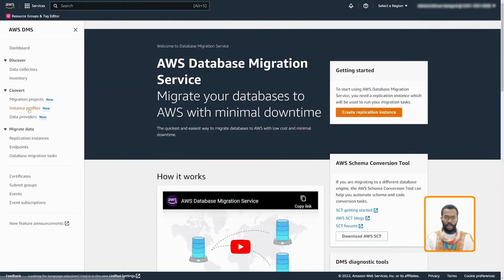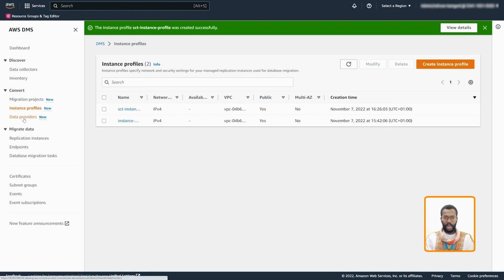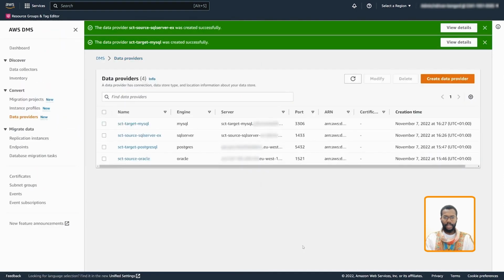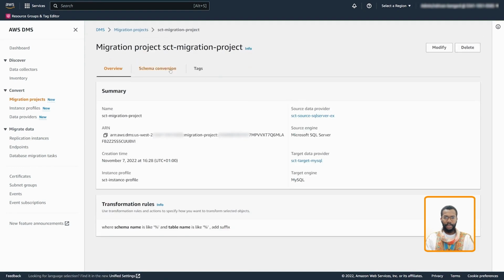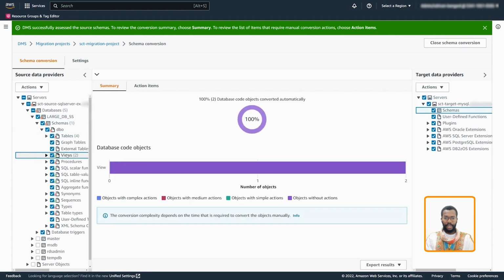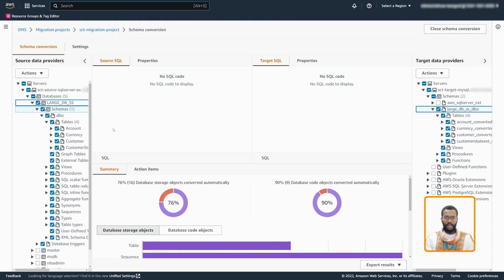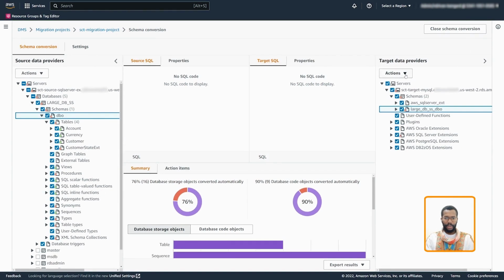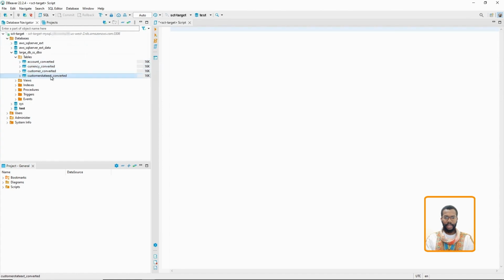AWS DMS Step-by-Step Tutorial - Novice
AWS Database Migration Service (DMS) is a managed service designed to migrate databases to AWS quickly and securely with minimal downtime.

It supports homogeneous migrations (e.g., Oracle to Oracle) and heterogeneous migrations (e.g., Oracle to PostgreSQL) between different platforms. It enables continuous data replication, keeping sources operational during the process.